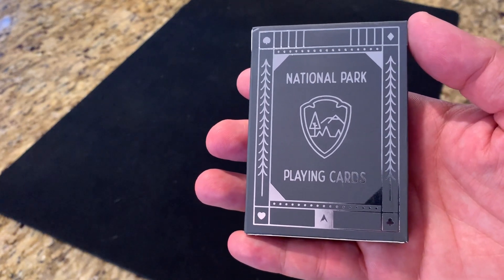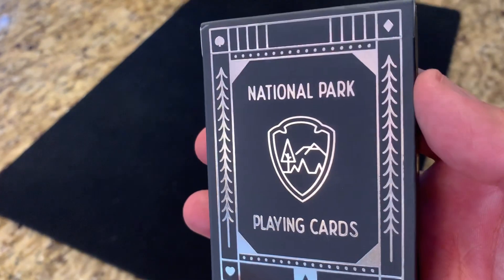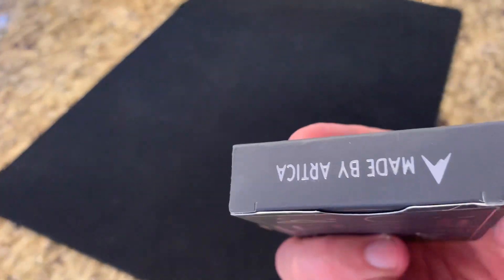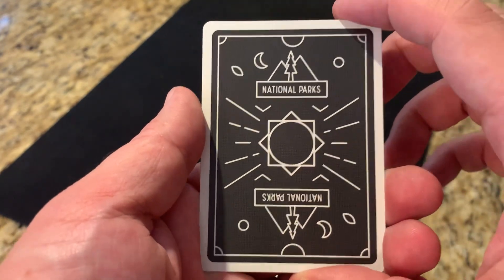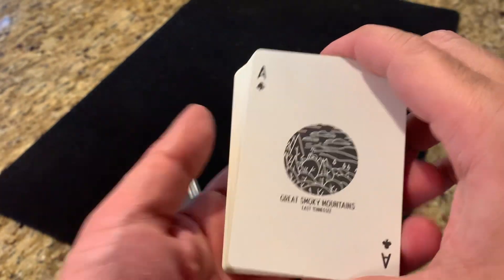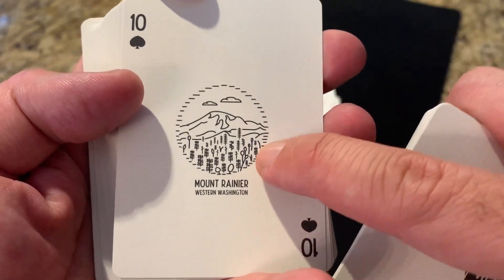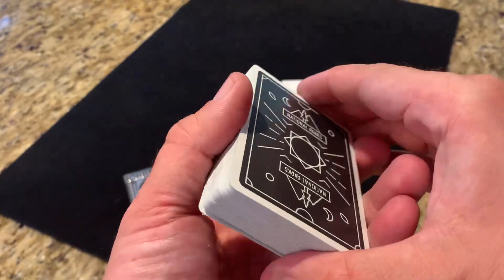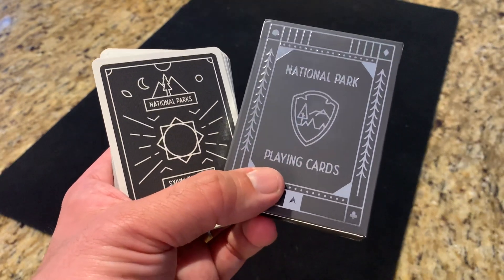National Park Playing Cards - Artica Visuals - Kickstarter Deck Review!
Artica Visuals expanded on his career as a freelance designer to put together a beautiful minimalist deck inspired by the clean beauty of US National Parks - with each card featuring its own park.